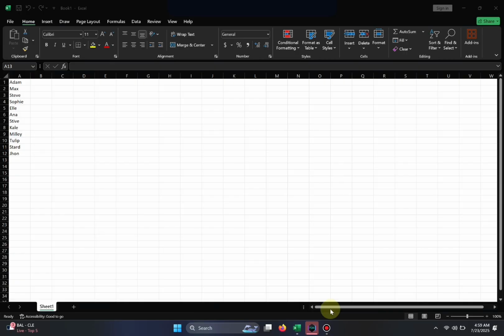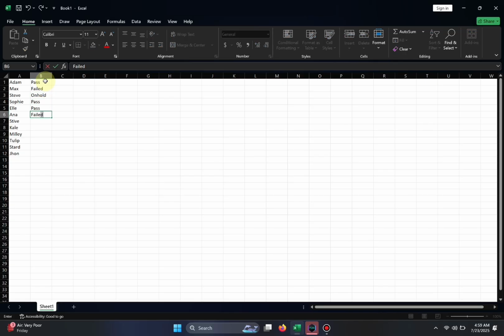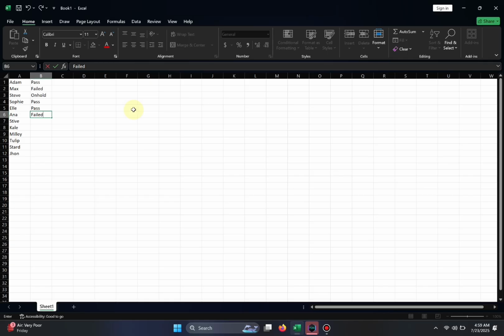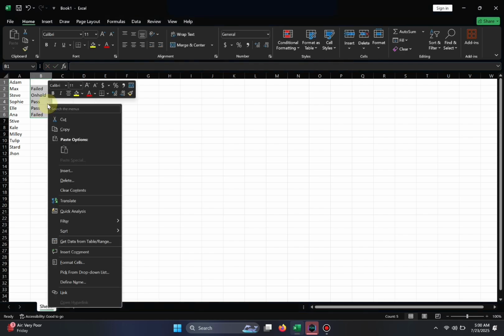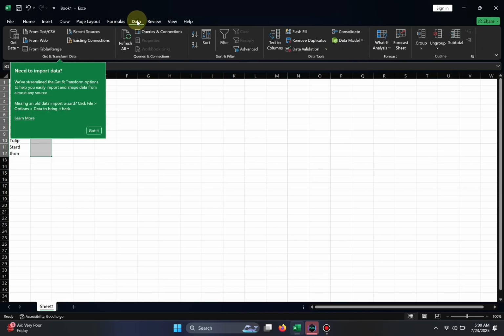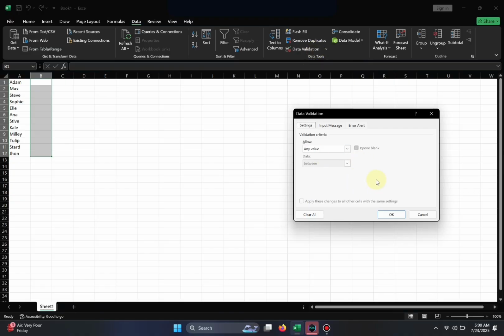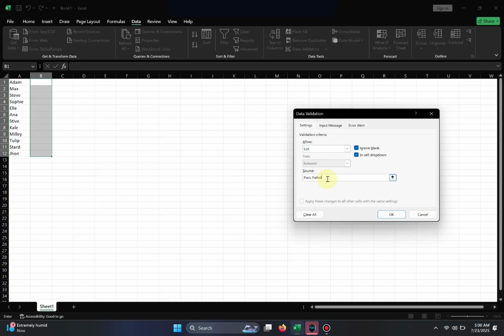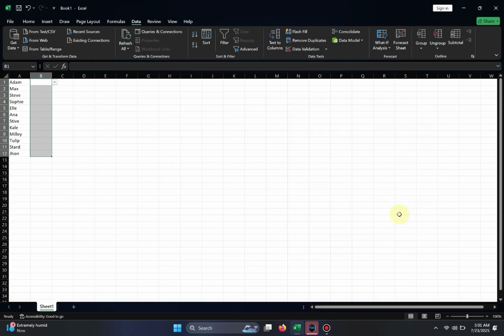How To Add Dropdown List In Excel (Fast & Easy!)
How To Add Dropdown List In Excel